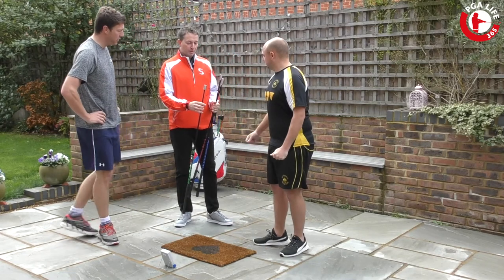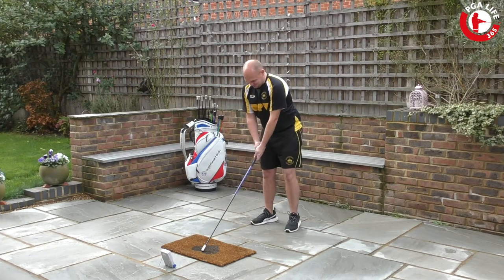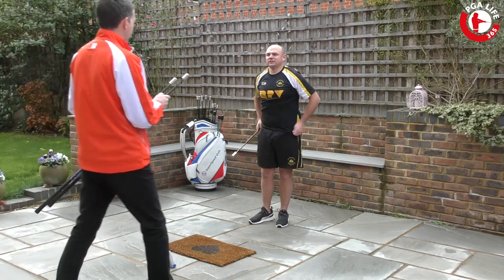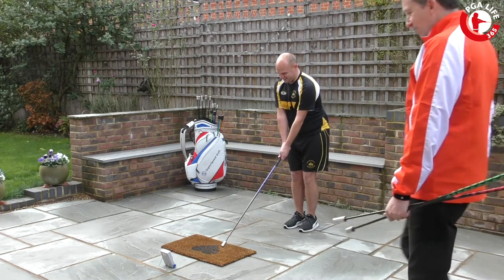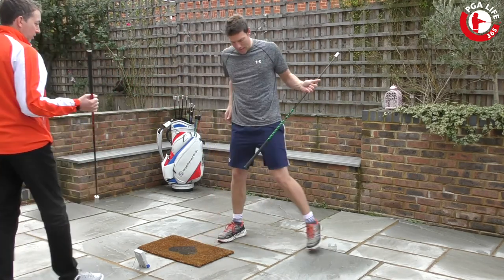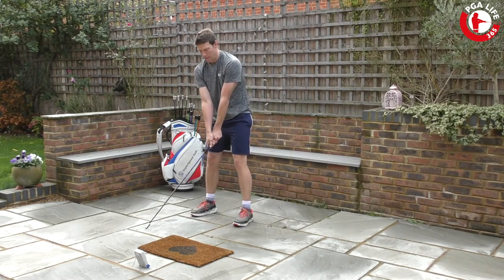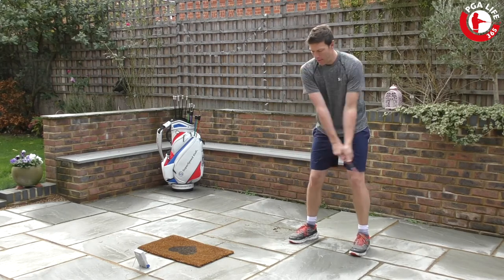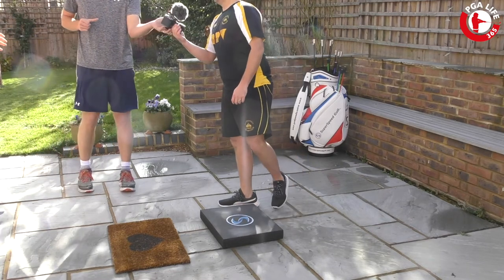SUPERSPEED GOLF - THE FULL PROTOCOL (LEVEL 1)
Watch Simon & Adam go through the FUL Level 1 Superspeed Protocol.

PROJECT LEFT
PROJECT WIN
The Latest Coaching Content
Tall v Small Challenges
Product Reviews
Course Vlogs
Tournament Reviews

Simon Byford & Adam Trett are both qualified PGA Professionals based in Bury St Edmunds, Suffolk.